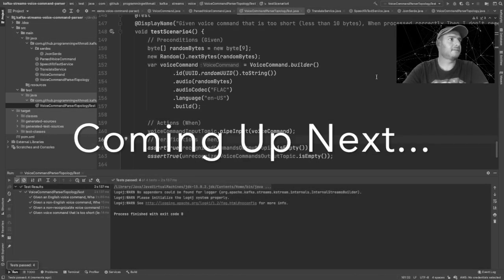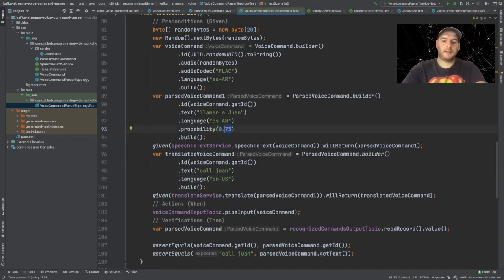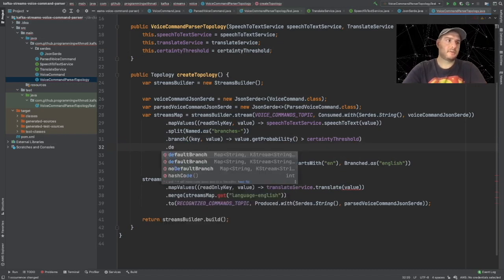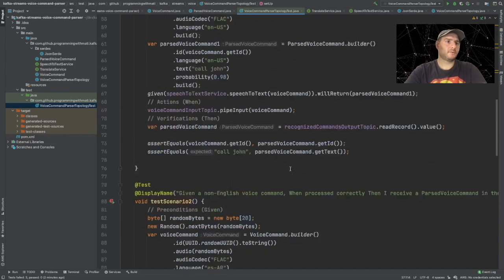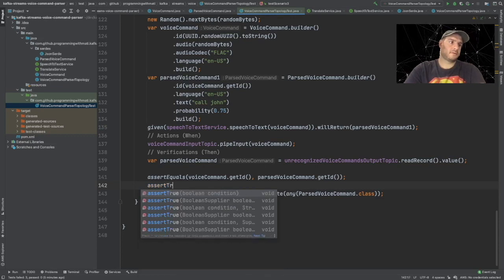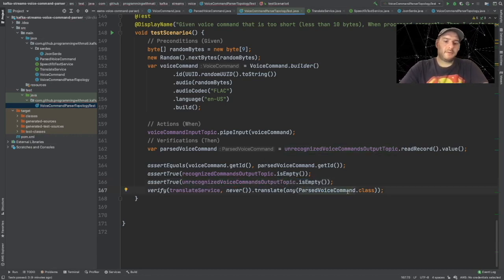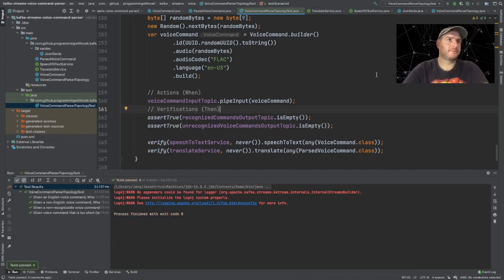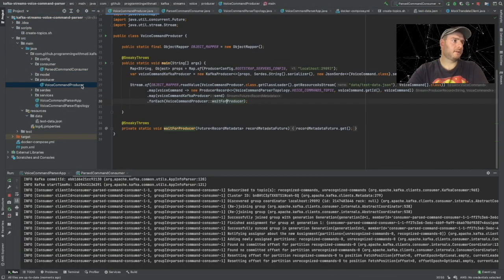Kafka Streams Ep. 2 - Stateless Processing - Part 3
We are going to implement the last 2 test scenarios in which we are going to use the Filter Operation and also we will use the Split/Branch Operation to send some data to an alternative topic.
Sections:
00:00 - Intro
00:12 - Implement 3rd Scenario using Split
06:39 - Implement 4th Scenario using Filter
09:39 - Improve package structure
10:36 - Coming up next